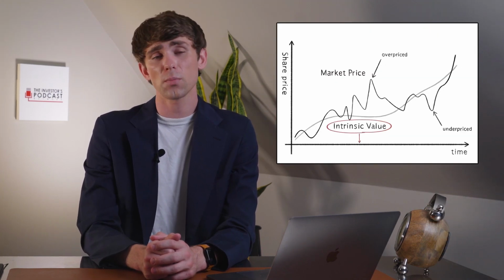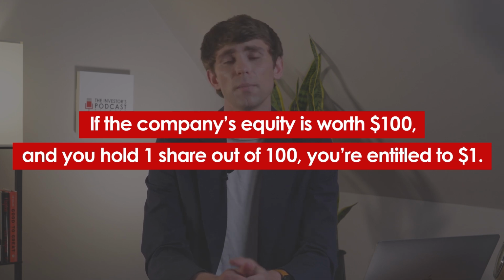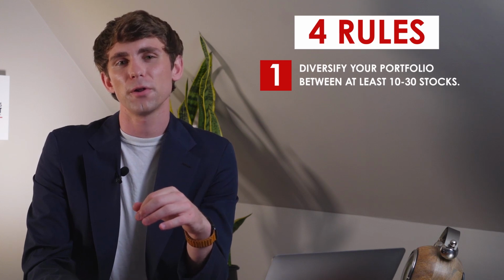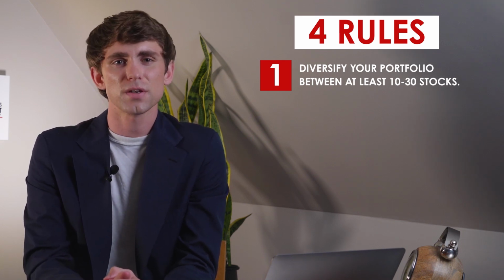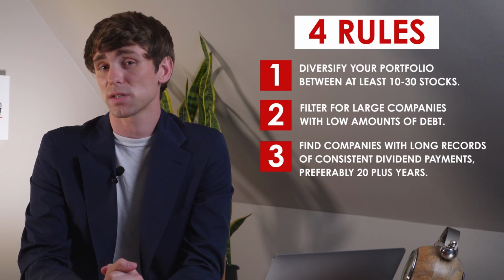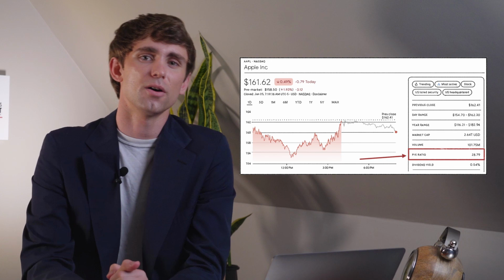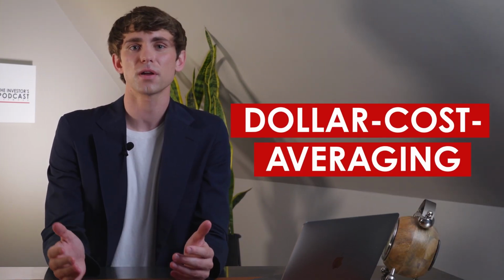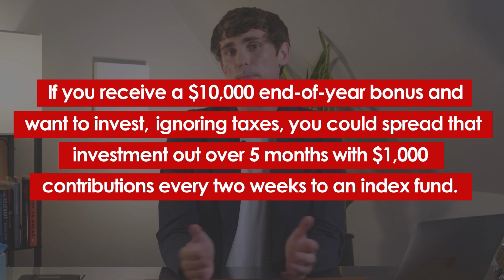Guide to Stock Picking | Ultimate Guide to Stock Investing (Series) - Part 2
As a follow-up to our written guide teaching you how to start investing in the stock market to build wealth over time, we’ve put together this 3 part video series to bring the concepts to life. In this second video, Shawn O’Malley will break down how to think like Warren Buffett and his teacher Benjamin Graham, how to value a  stock, types of investment accounts to use, how much to invest, and much more!

IN THIS EPISODE, YOU'LL LEARN:
00:00 - Intro
01:10 - How to pick stocks Part 1 (like Buffett and Graham)
02:58 - How to pick stocks Part 2 (like Buffett and Graham)
04:35 - How to pick stocks Part 3 (like Buffett and Graham)
06:26 - Types of investment accounts
08:22 - Determining How Much to Invest
09:55 - Conclusion

📖BOOK MENTIONED:
- The Intelligent Investor by Benjamin Graham

💡OTHER RESOURCES:
- Try Audible
- Check out our hosts’ favorite apps and services for investing, personal finance, and education
- Seeking Alpha is a crowd-sourced content service for financial markets. Take control of your financial future — Use our link here for a special $140 discount

🏘 Learn the ins and outs of real estate investing with our Real Estate 101 podcast show